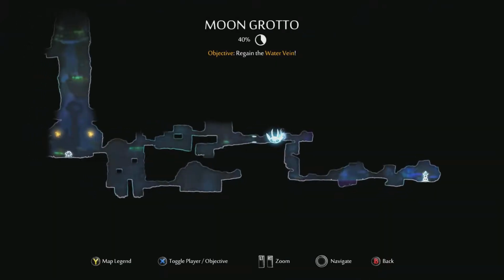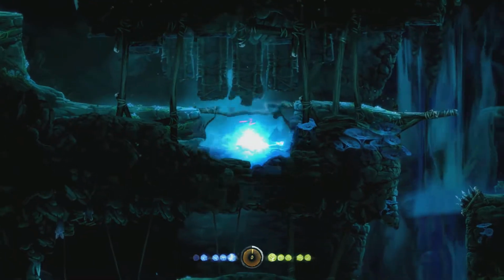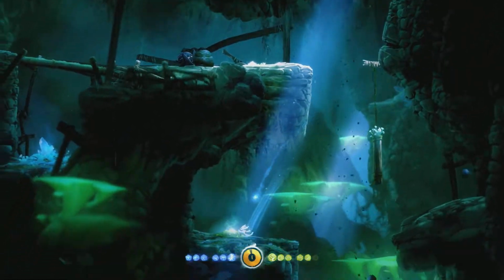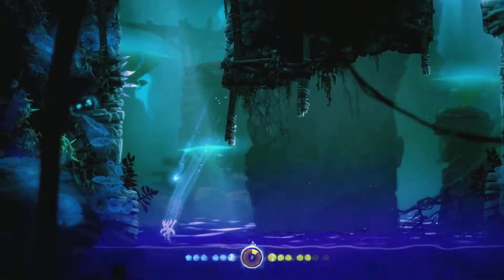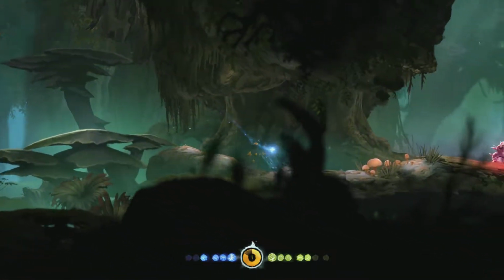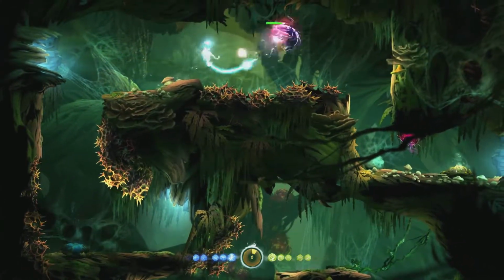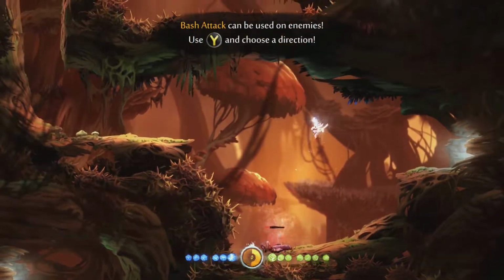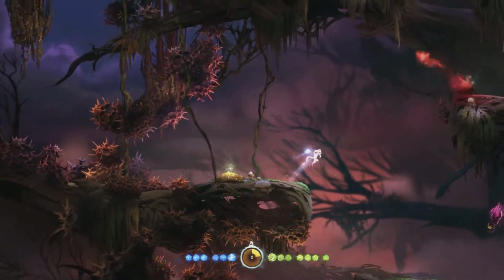Ori & the Blind Forest - Restoring the Water (Part 3)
We restore some of the light, and face the dark.